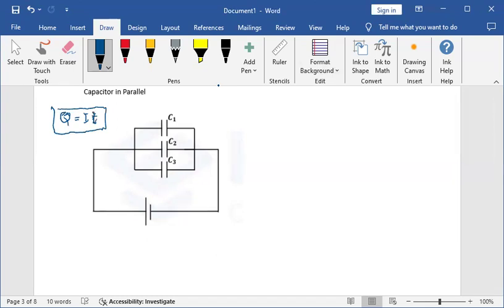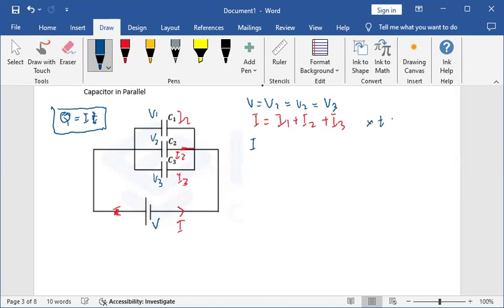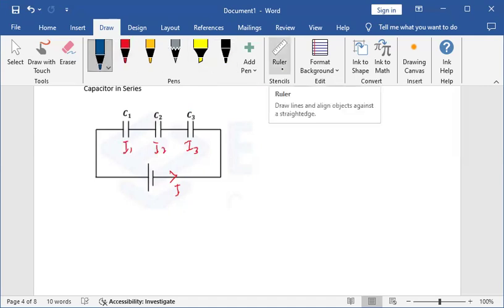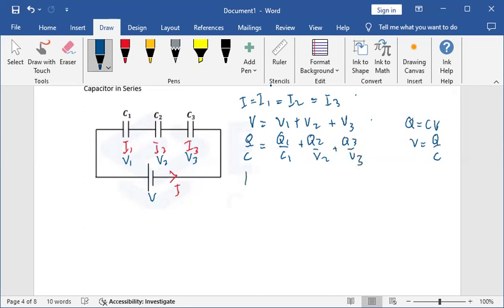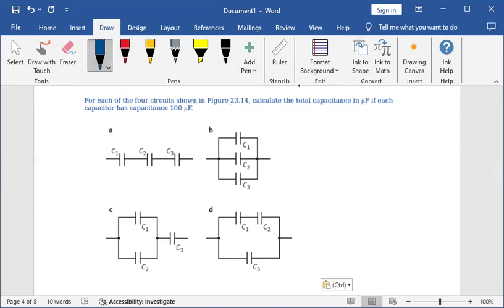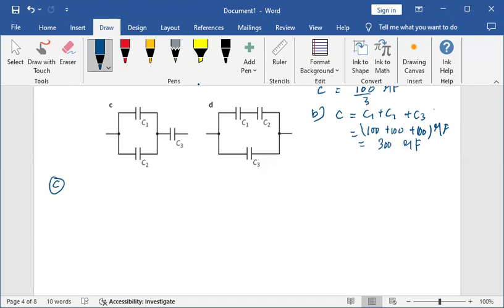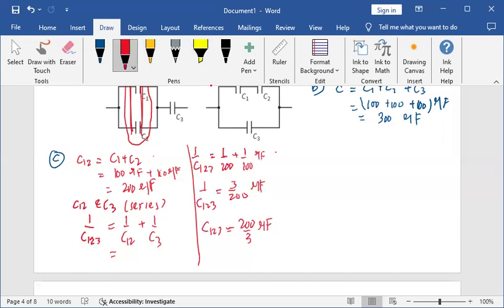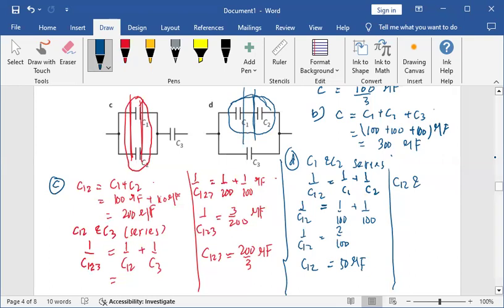Capacitor Network (Series and Parallel)